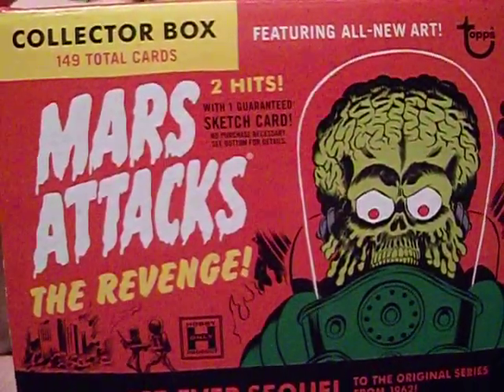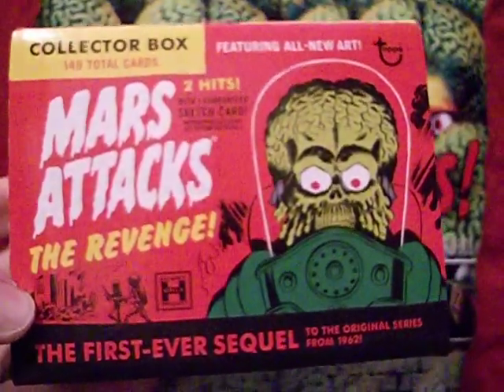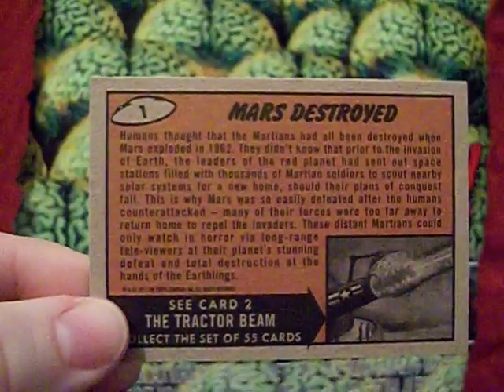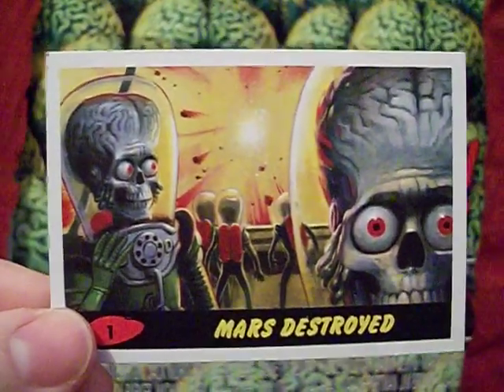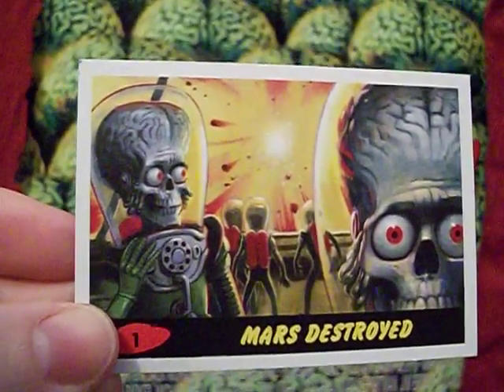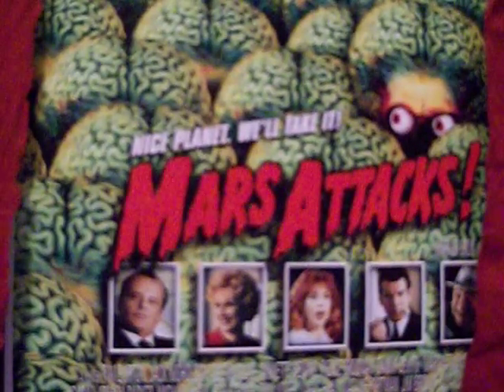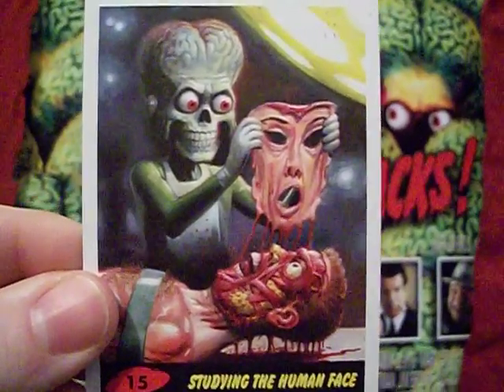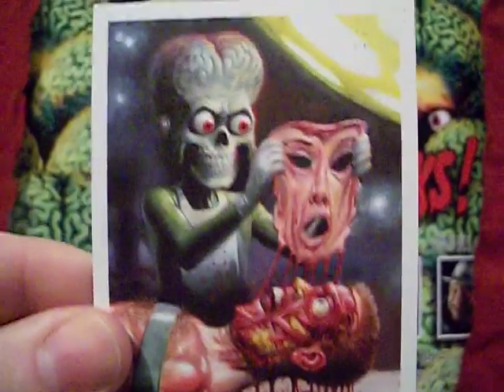Mar Attacks the Revenge! Pt.1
They're back.And this time it's personal. This trading card set from Topps released in 2017 and directly follows the events of the 1962 classic card series.